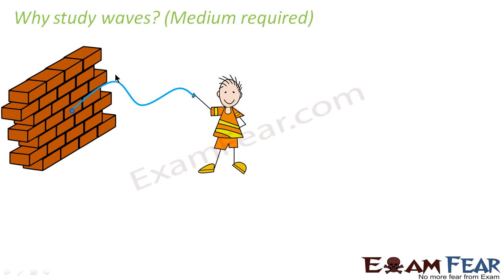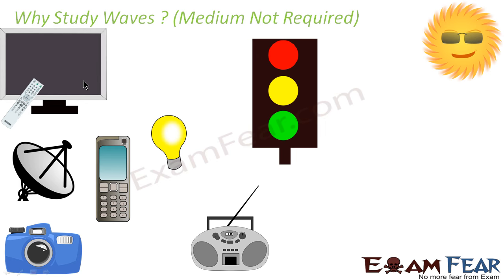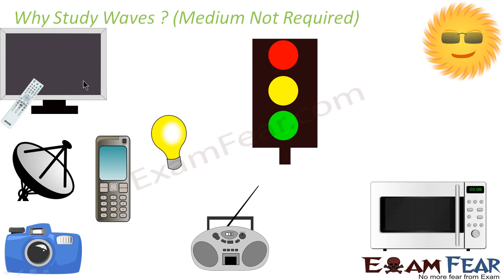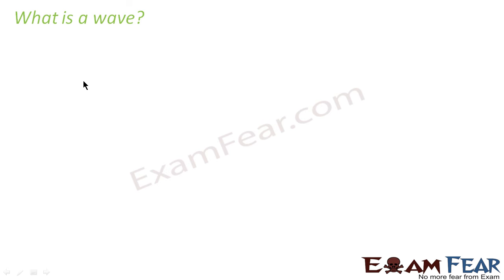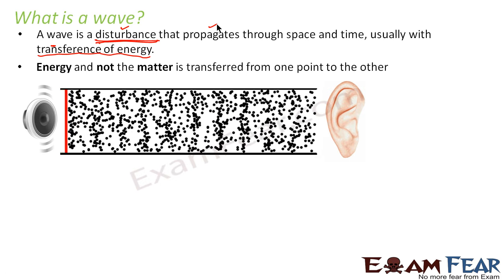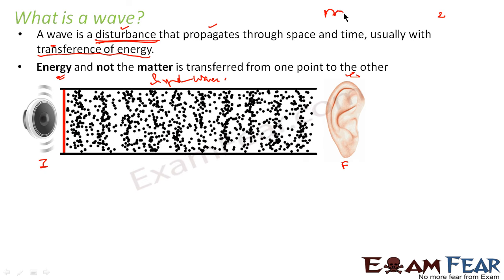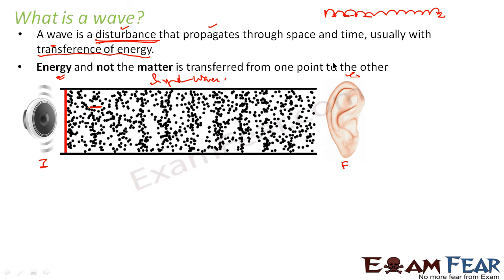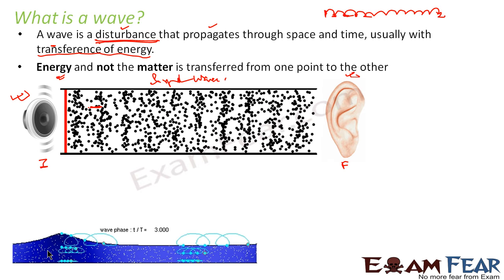Physics Waves part 1 (Introduction) CBSE class 11